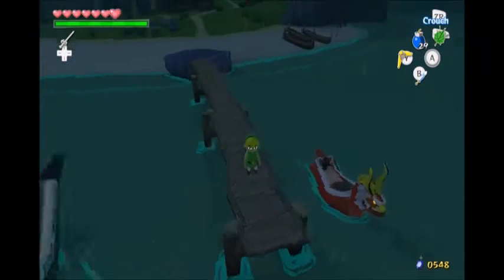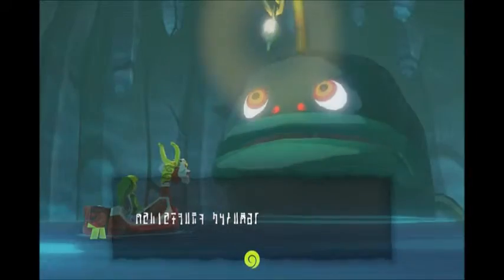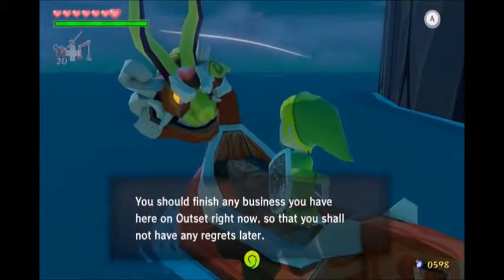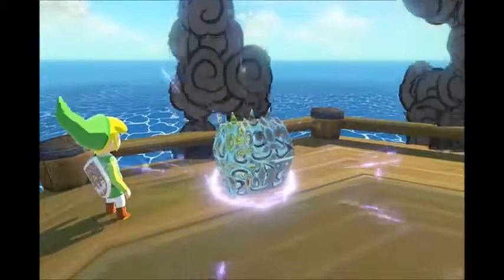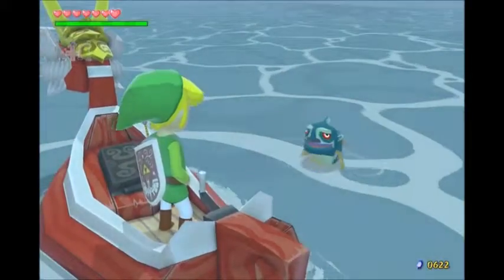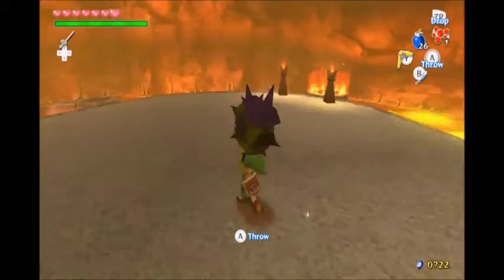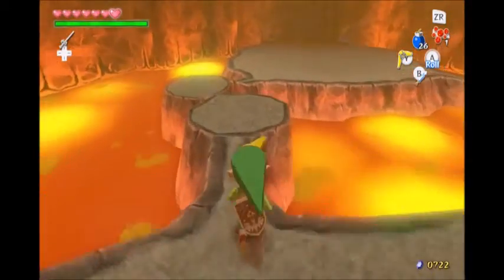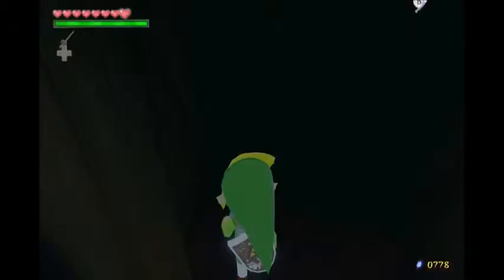Legend of Zelda Wind Waker HD Part 14- The Explosions Episode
This episode, we get the final pearl and side quest with our new bombs. Enjoy!